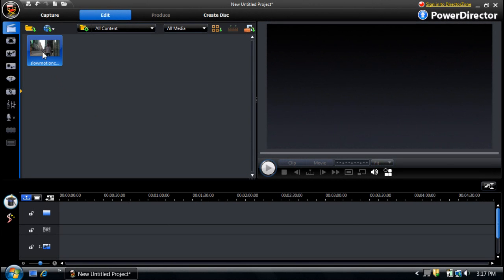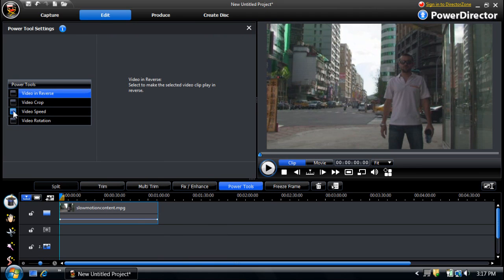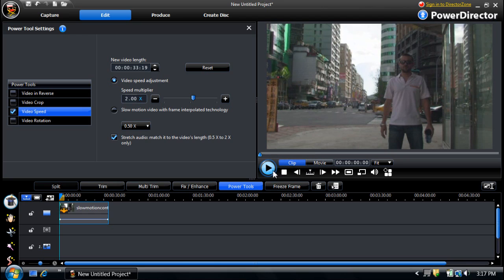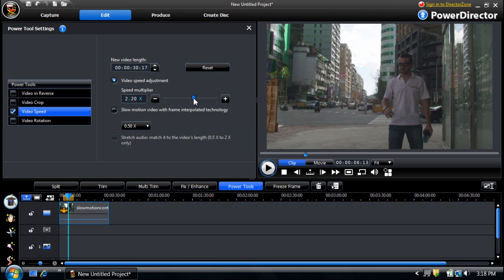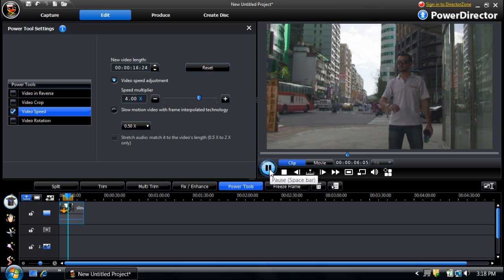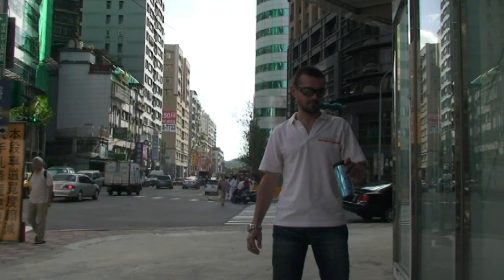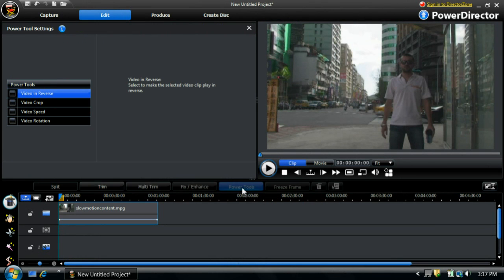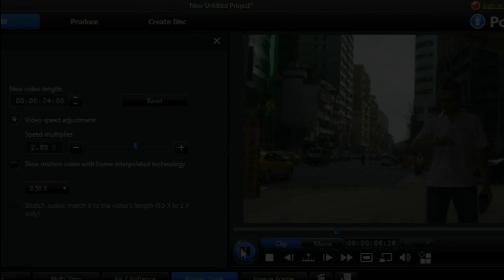CyberLink PowerDirector 8 - The Fast Motion Effect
Within CyberLink PowerDirector 8 you can create some of the same effects they make in the movies, like the fast motion background effect. When using the Power Tools feature, effects like this are a snap.